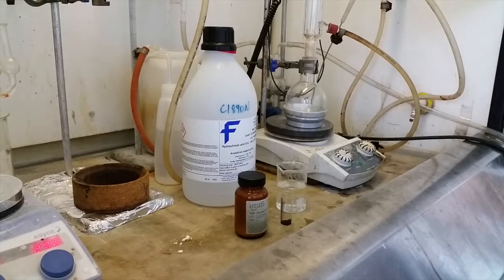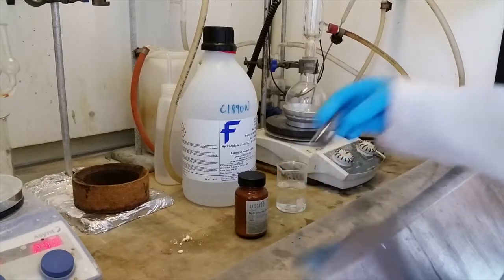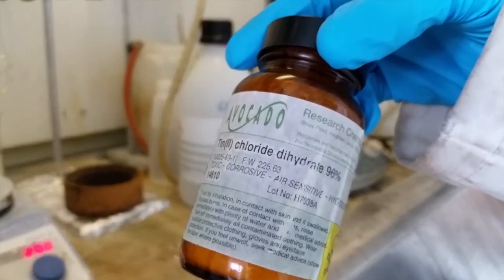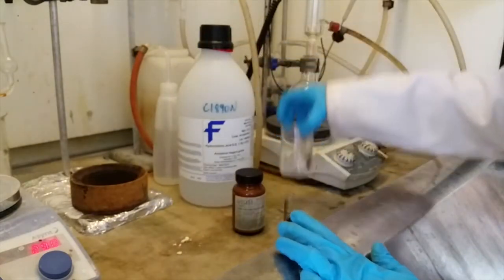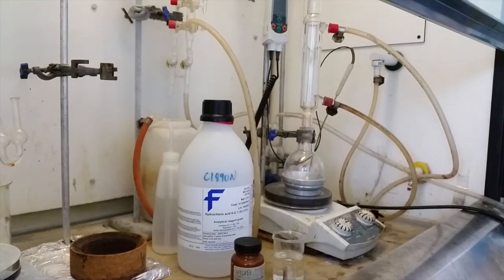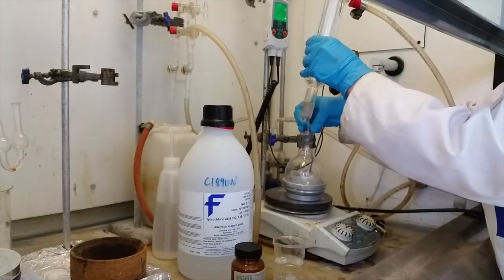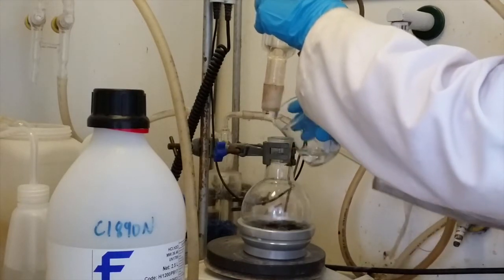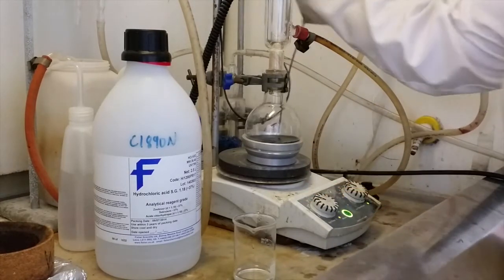Porphyrin Bootcamp - Reduction of Nitrated Porphyrin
A short video describing the reduction of nitrated TPP to amine functionalised TPP utilising tin (II) chloride.